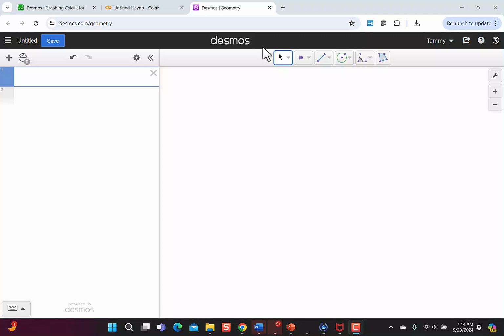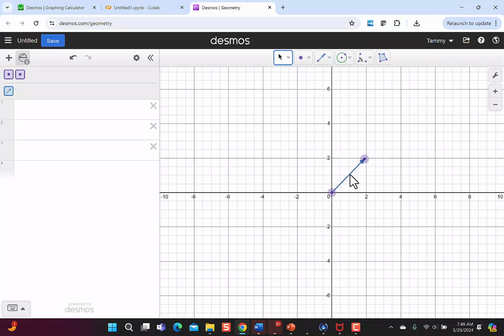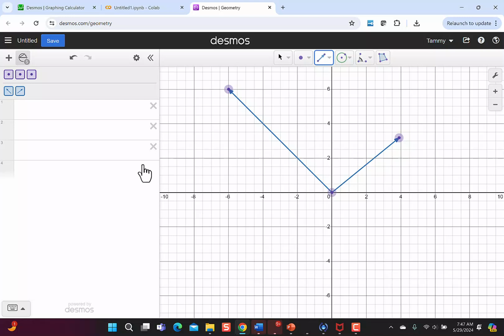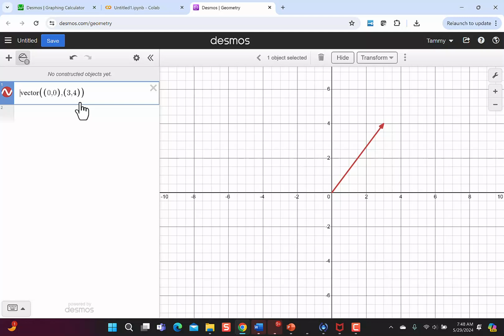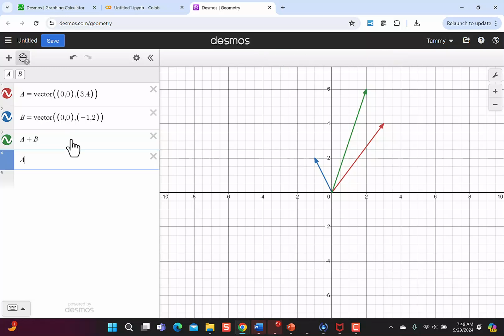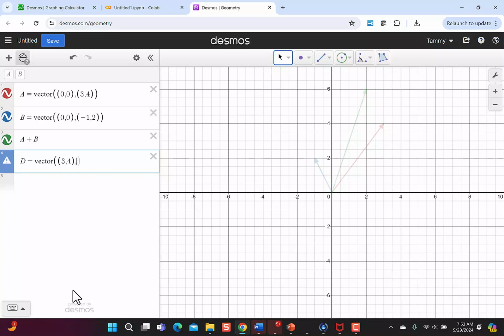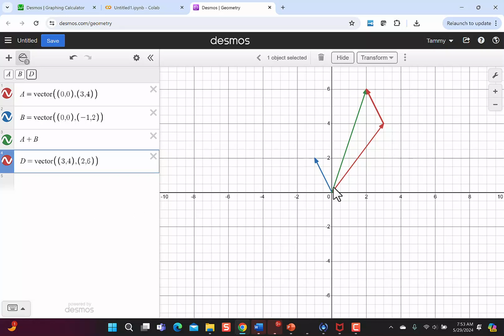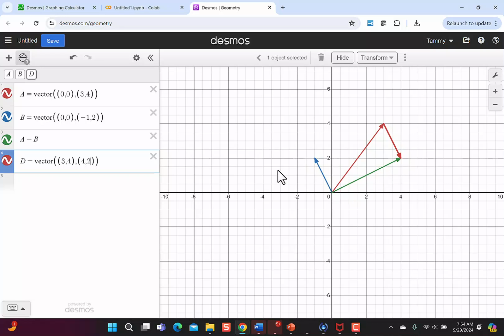Desmos Geometry Vector Addition and Subtraction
This video shows how to graph a vector using the initial and terminal points in order to have Desmos do addition and subtraction of the vectors